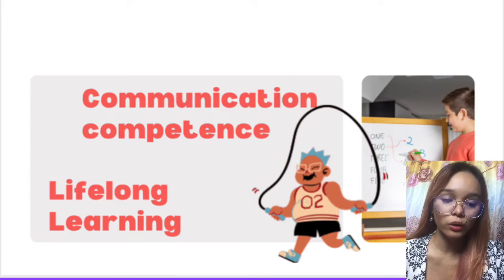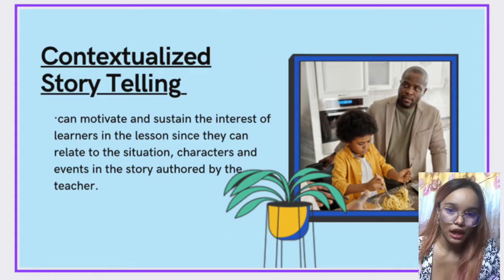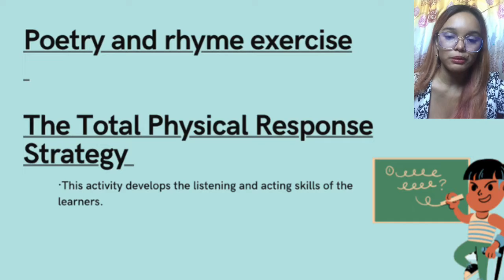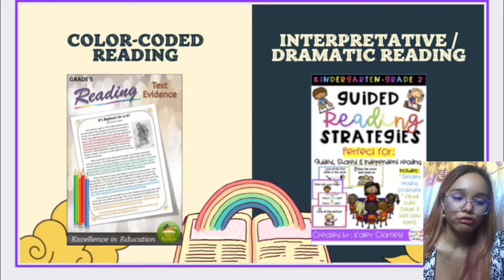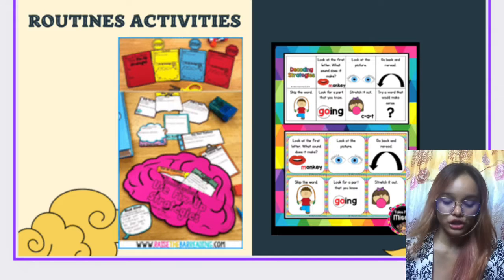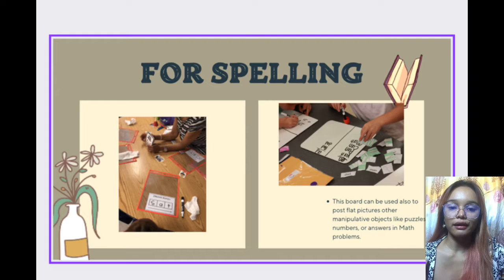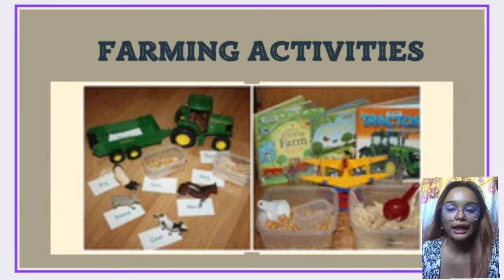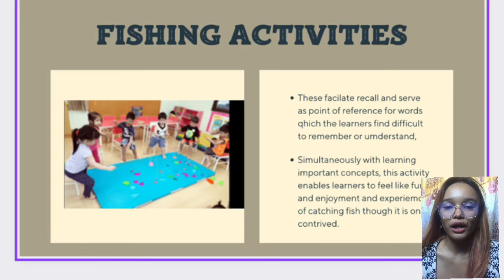Group 4 (Chapter 7) DEGENION, LEA CARLA